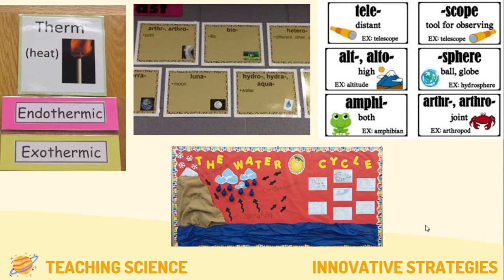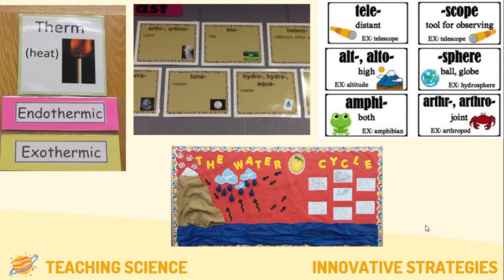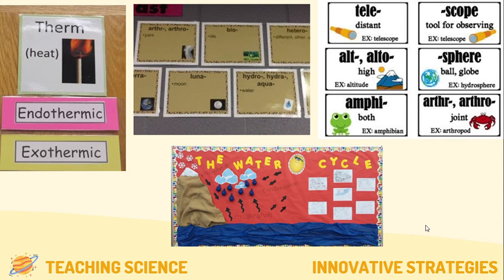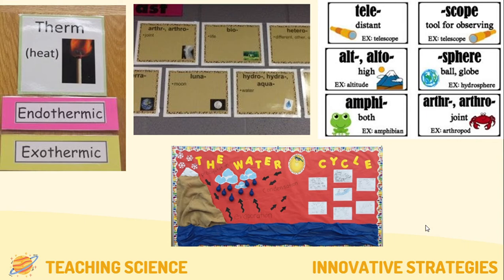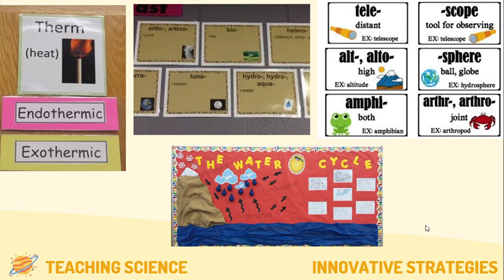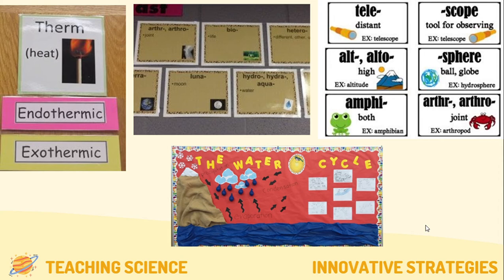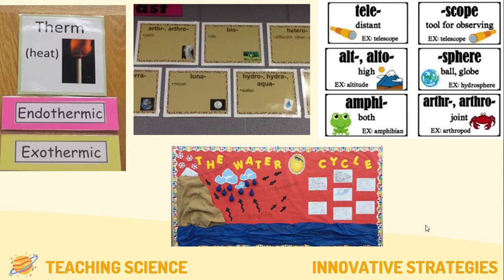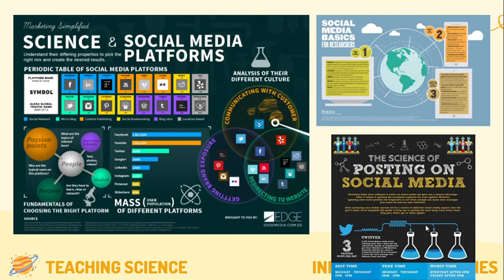50 Innovative Teaching Strategies in teaching science Google Slides Google Chrome 2020 09 14 12